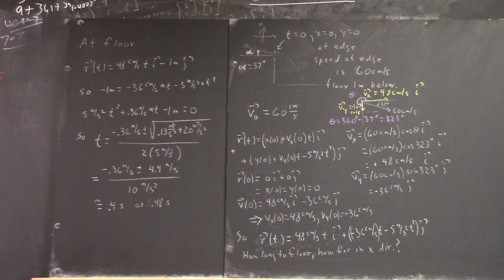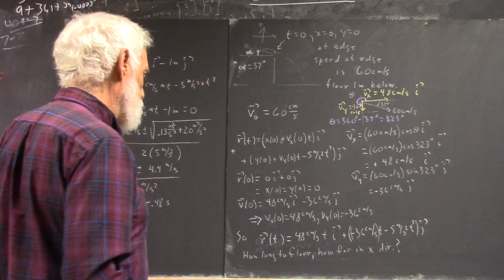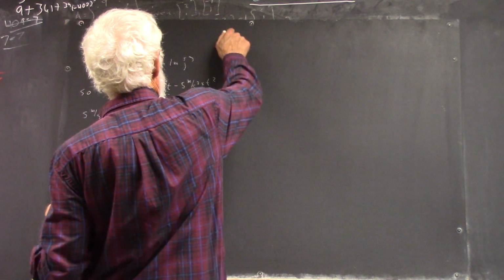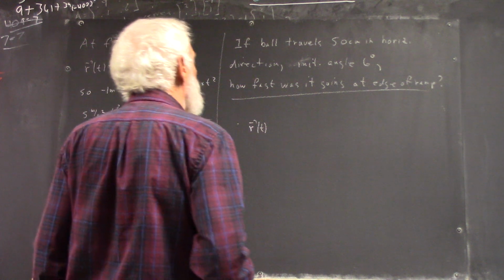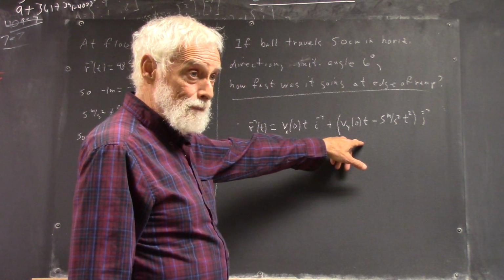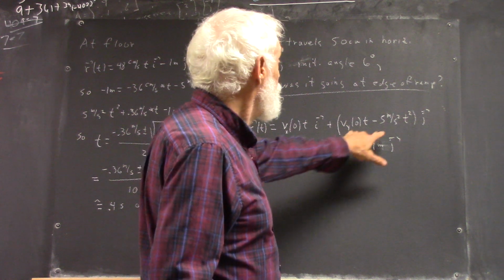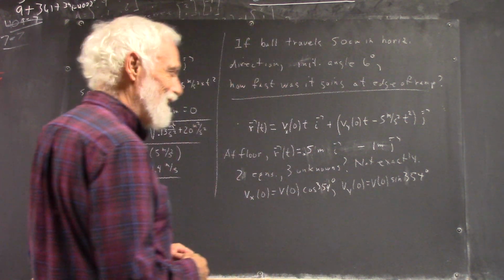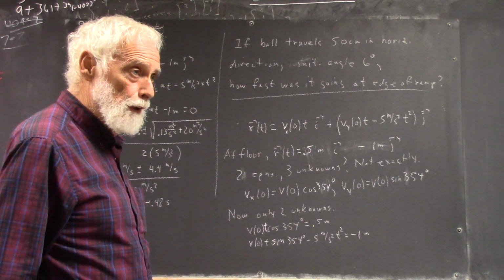daguniv 4451 using the vector function to find initial velocity of projectile given initial angle an